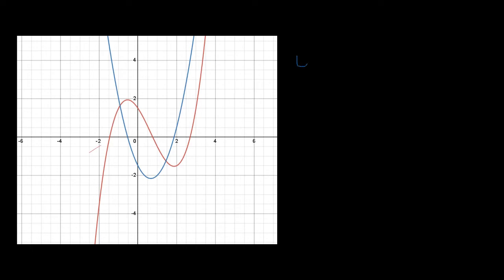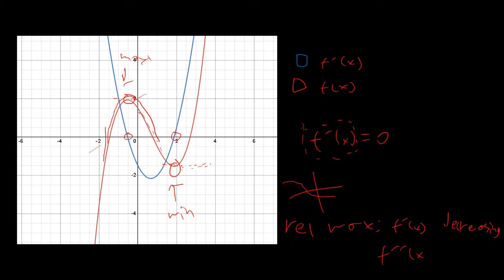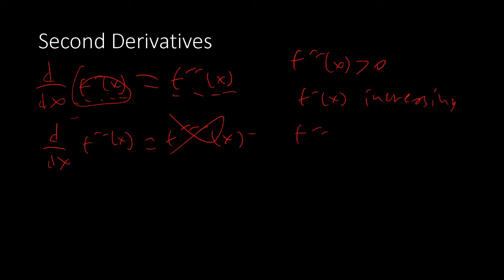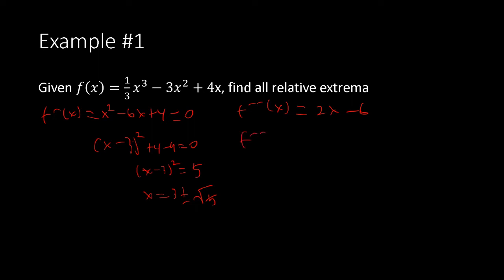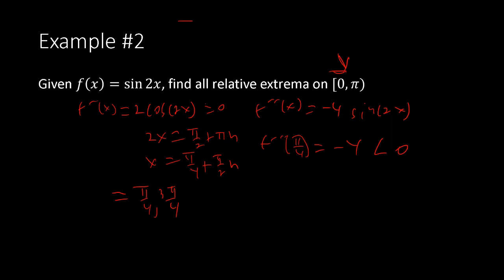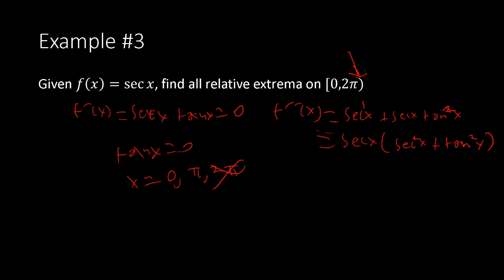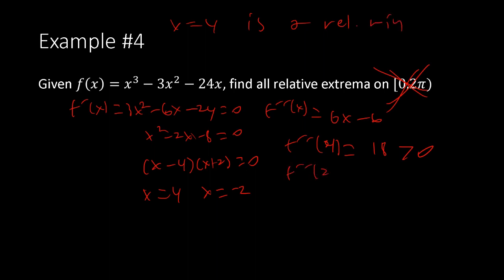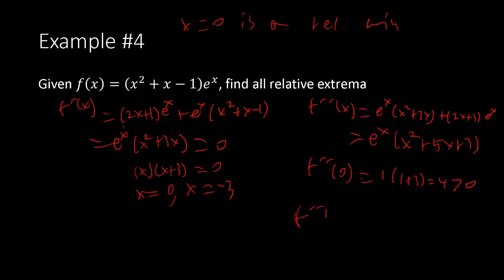Finding Extrema (Calculus) | StudyingWorks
A short calculus tutorial on how to find relative extrema using derivatives.